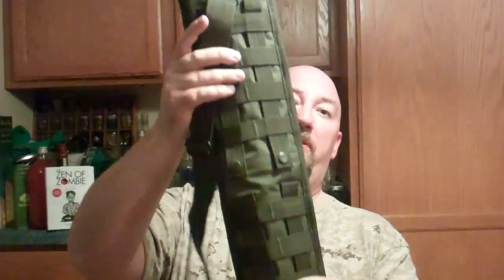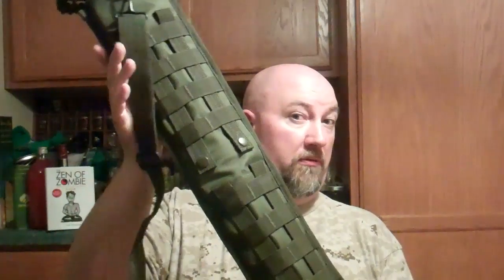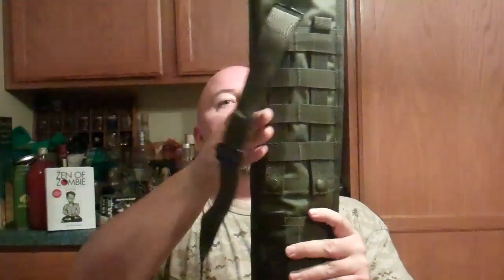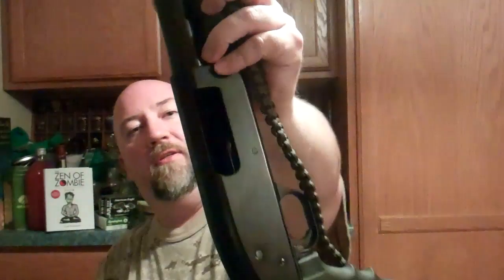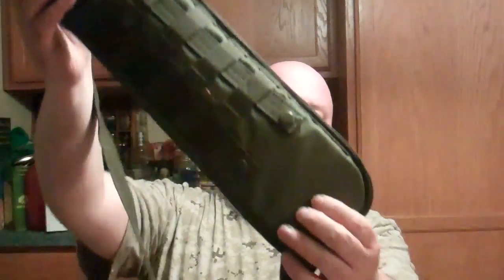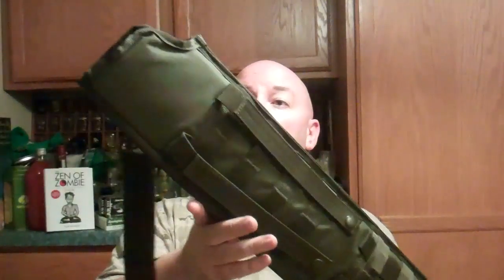Voodoo Tactical Scabbard....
It's a great product for the price..